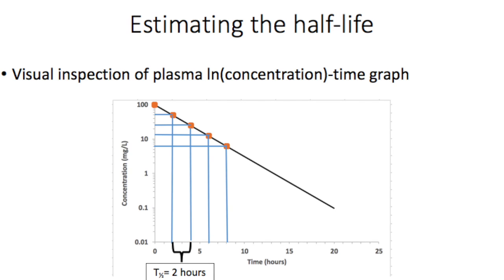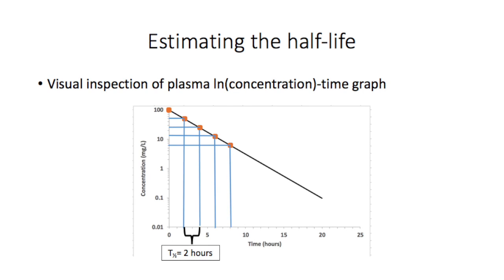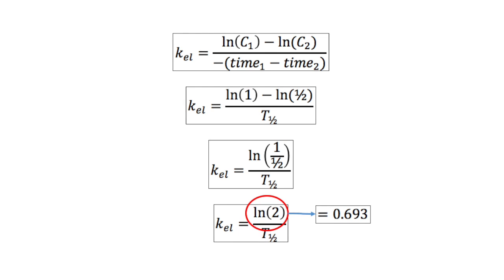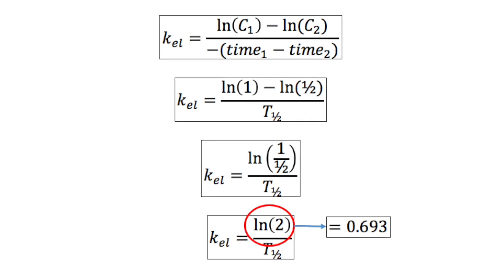Lecture 3.2: The concept of half-life